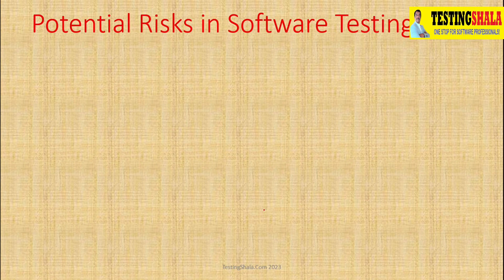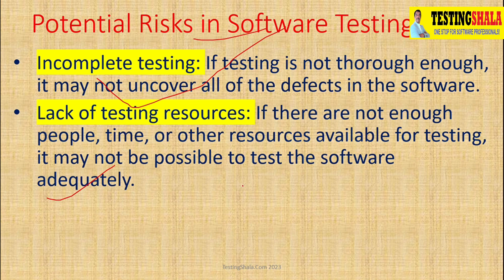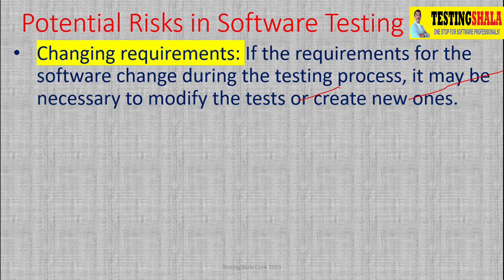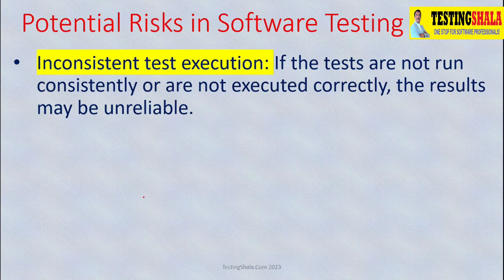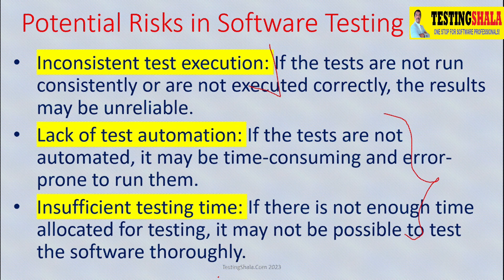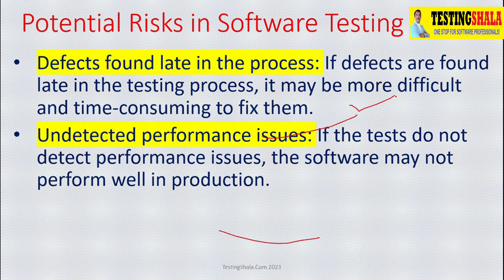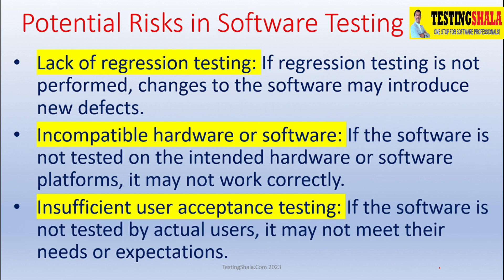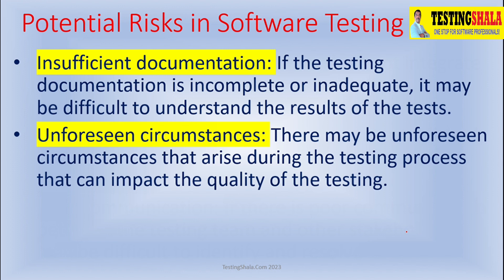What are the potential risks in software testing and on how to mitigate | testingshala